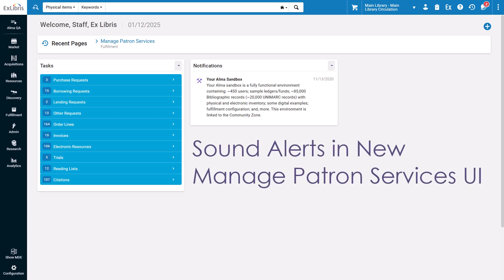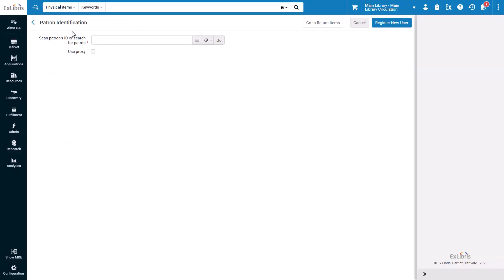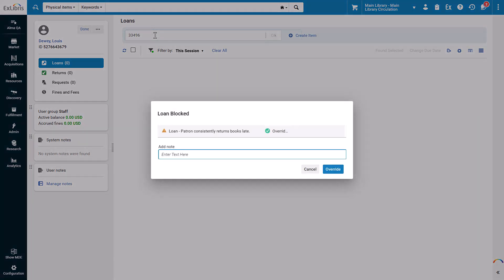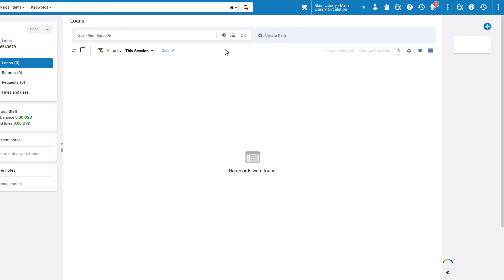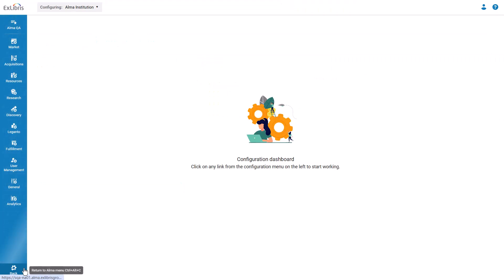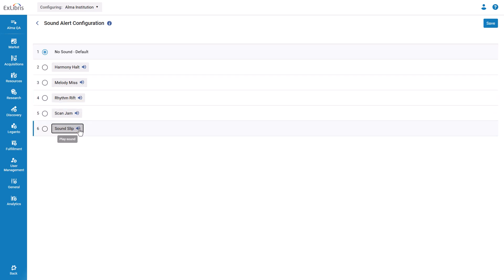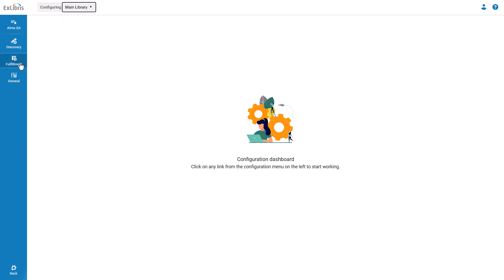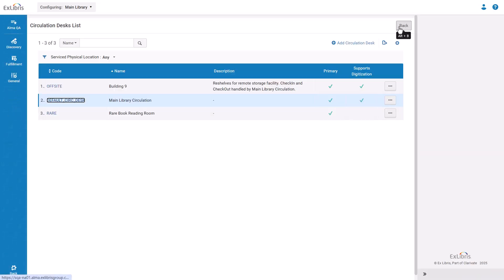Alma Feb 2025 Highlights: Sound Alerts in New Manage Patron Services UI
The new Manage Patron Services page can be set up to sound an alert when a block happens at the circulation desk. This can help staff handle blocks more promptly and efficiently.